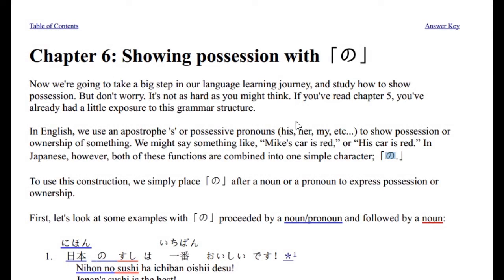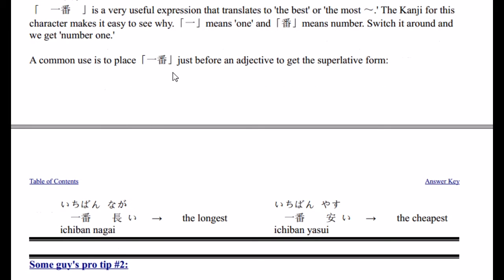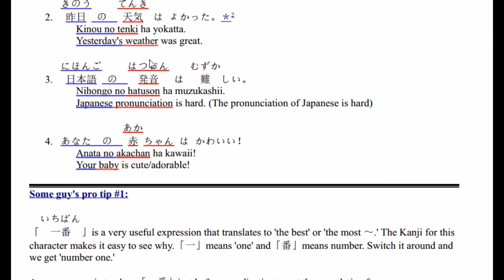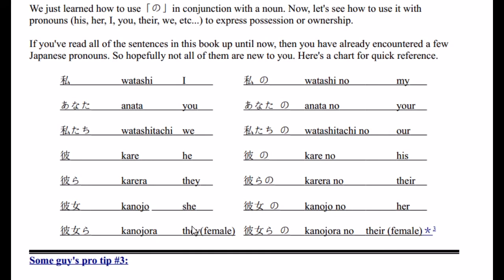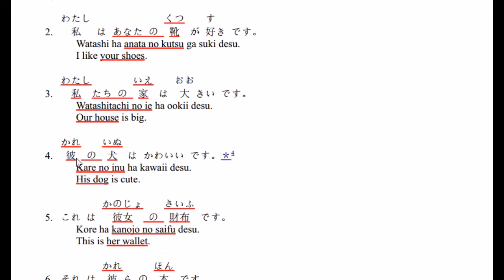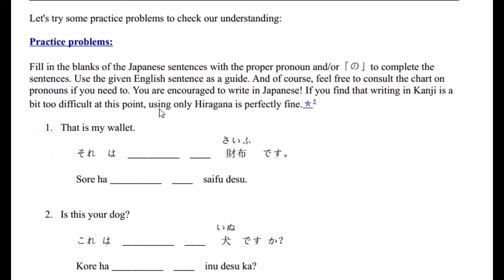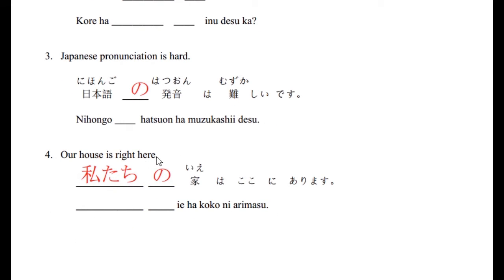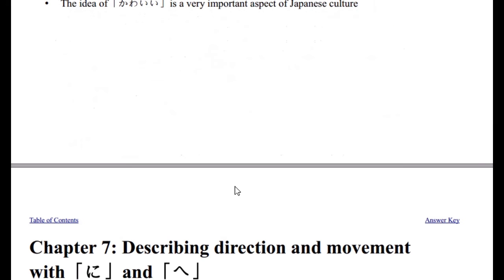Learn Japanese From Some Guy - Chapter 6: Showing possession with の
Welcome back to another episode of Learn Japanese From Some guy! If you're interested in learning Japanese, then this is the series for you.

In today's video we are going to learn about using の to show possession.

In English, we use an apostrophe 's' or a possessive pronoun when we want to express ownership. In Japanese, however, we can accomplish the same thing just with the character の.

By the end of this video, we'll be able to say things like, "My shirt is red," "Her baby is cute," "Their house is big," etc... in Japanese.

We're also going to finish off the chapter with some practice problems using の. And, as always, I encourage you to write your answers in Kana (Hiragana and Katakana) and, of course, Kanji.

TIME STAMPS:

Intro: 0:10
Skip Intro: 0:39
Example sentences: 1:35
Pronouns and Possessive Pronouns: 5:13
Possessive Pronoun Example Sentences: 7:09
Practice Problems: 9:21
Practice Problems Answers: 10:34
Chapter Summary: 12:18
Chapter 7 Preview: 13:16
Outro: 13:36
Outro Card: 14:06

またね！